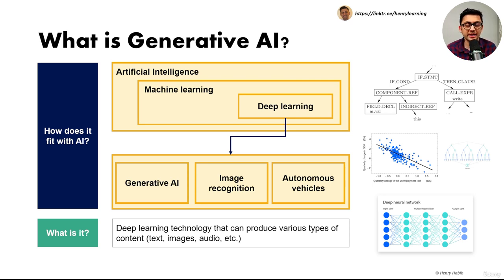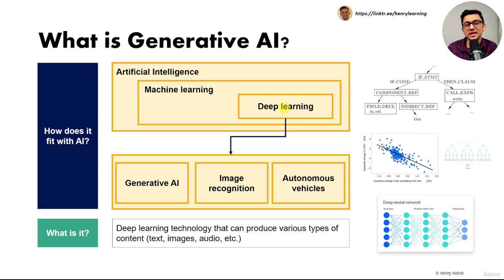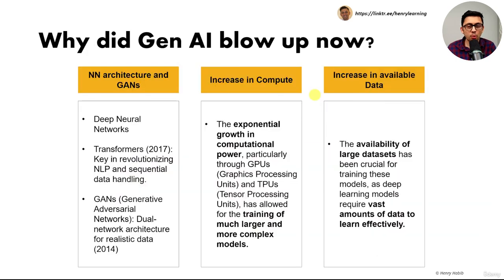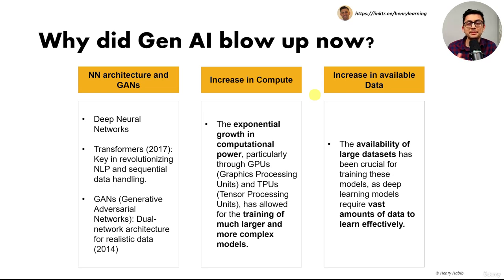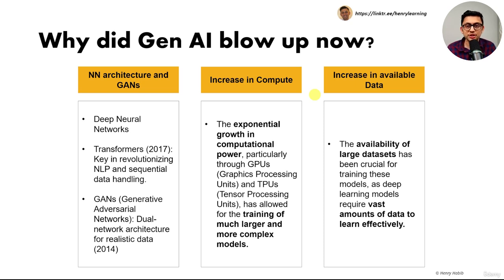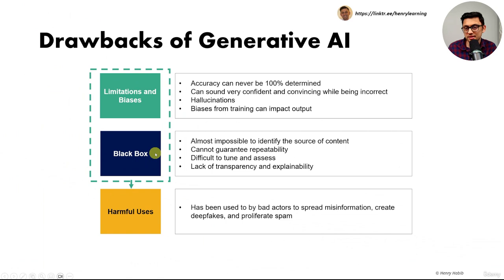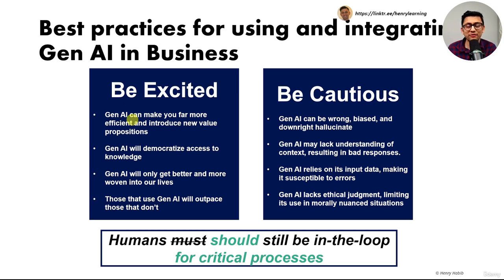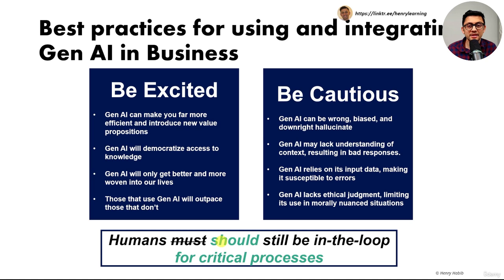2-1 Introduction to Generative AI for agents